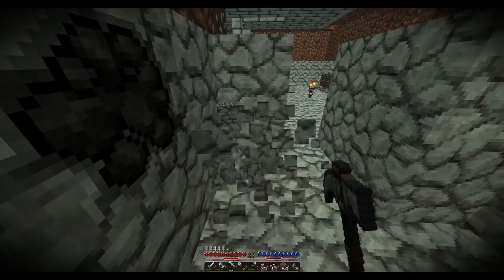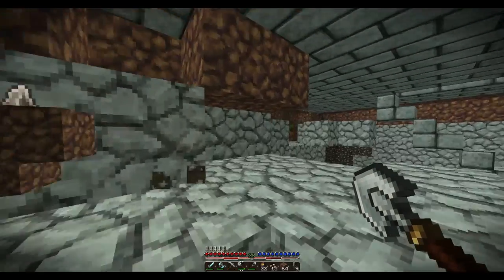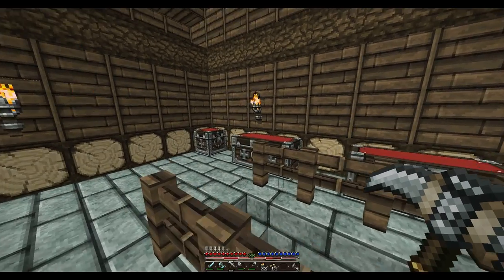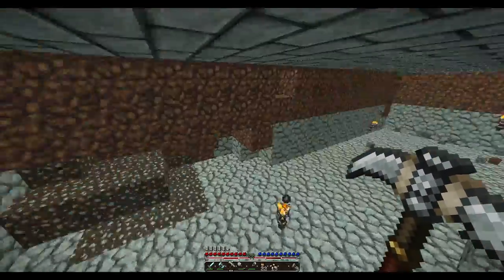Adventures in Minecraft | Episode 11: Constructing a Basement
Hello everybody and welcome to Episode 11 of my new Minecraft Let's play.